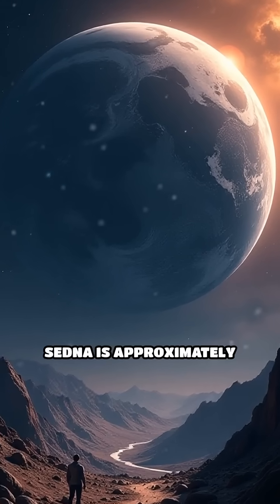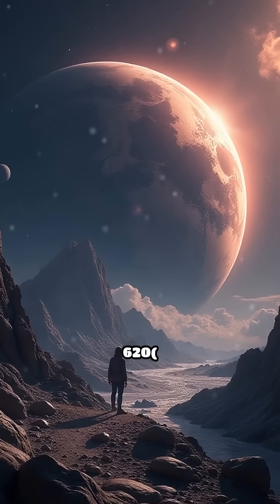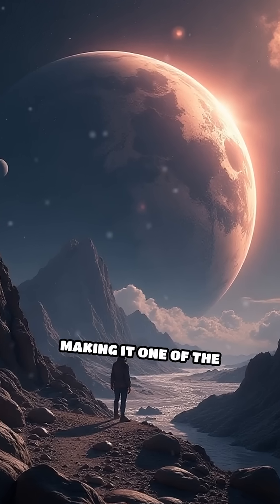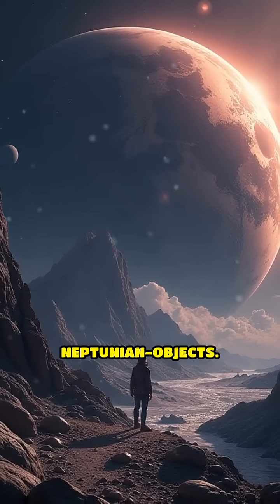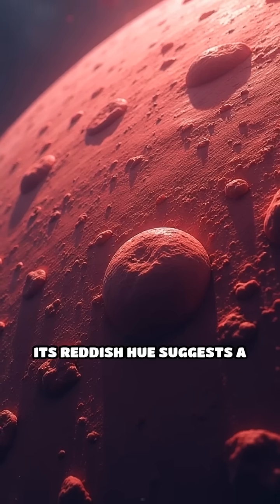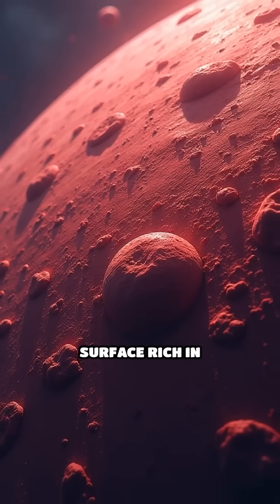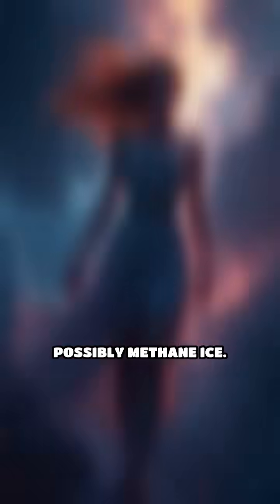Sedna: The Most Mysterious Distant Object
Discover the enigmatic Sedna! What makes this distant object so fascinating? Join me as we explore its secrets!